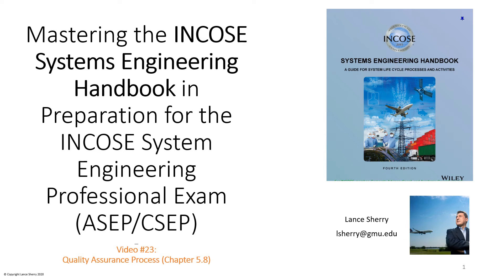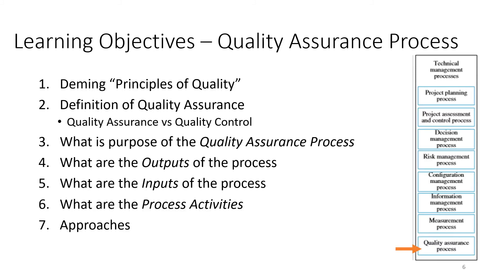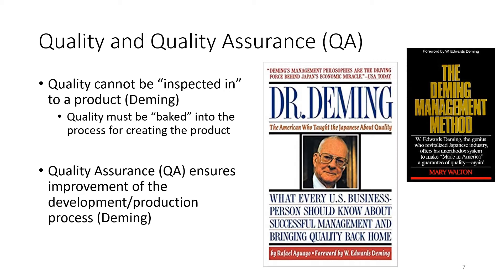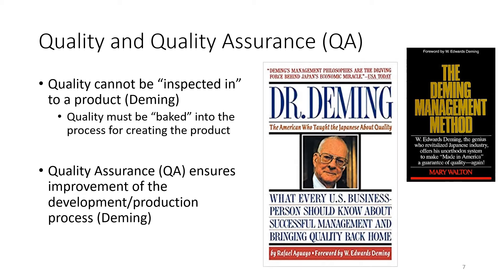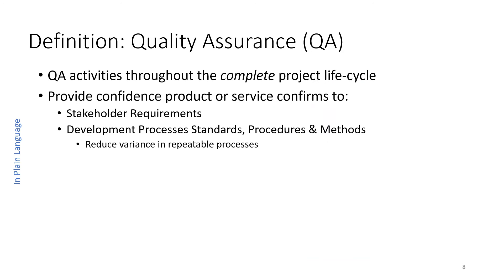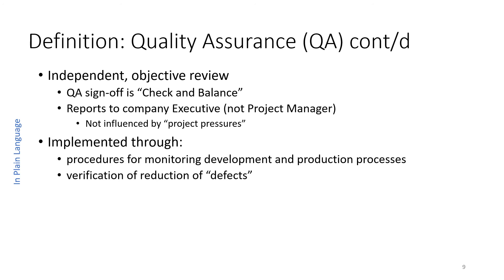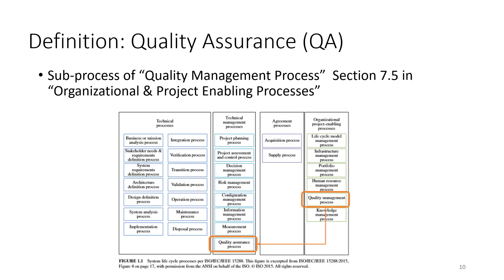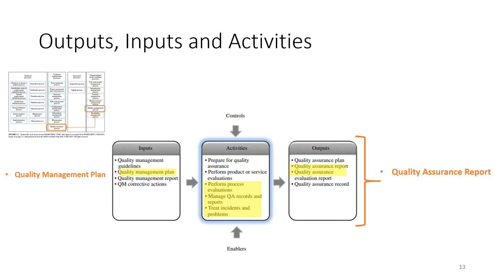INCOSE ASEP Exam Tutorial - Video #23 - TMP Quality Assurance Process - (Chapter 5.8)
Studying for the INCOSE ASEP Exam? Use this 10 minute video to refresh and memorize key concepts, and take a practice exam. This video covers Chapter 5.8 -  Quality Assurance Process  from the "Technical Management Processes" Group